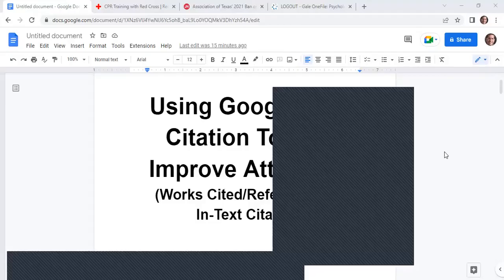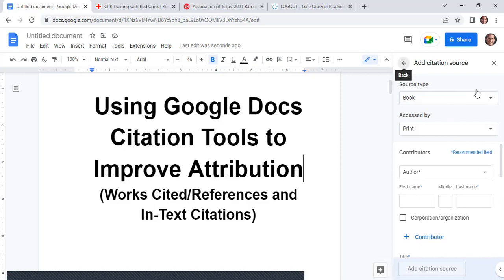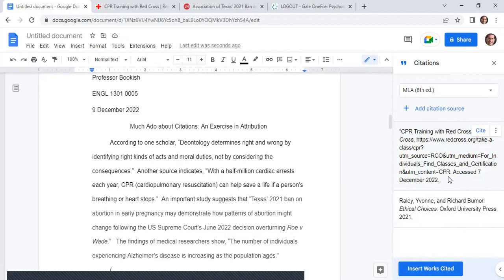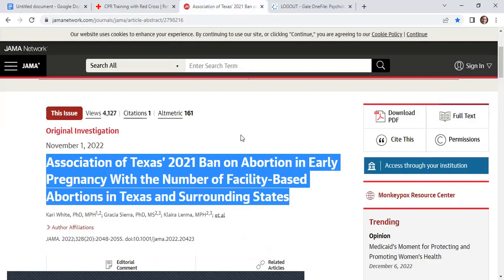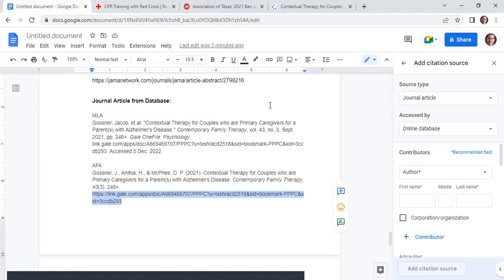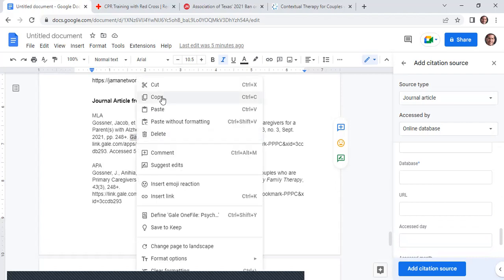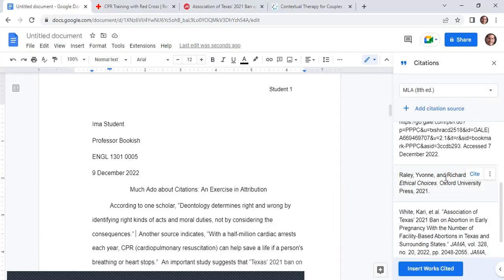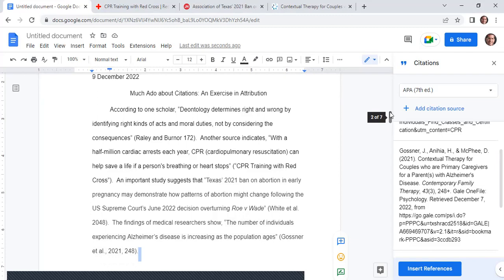How to use Google Docs Citation Tool for Attribution